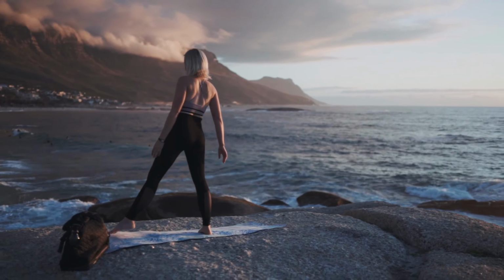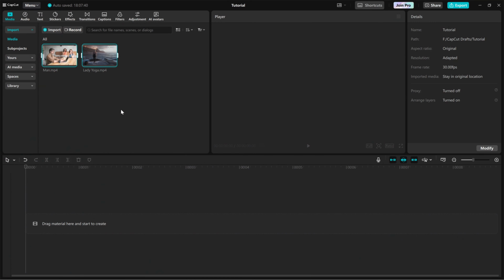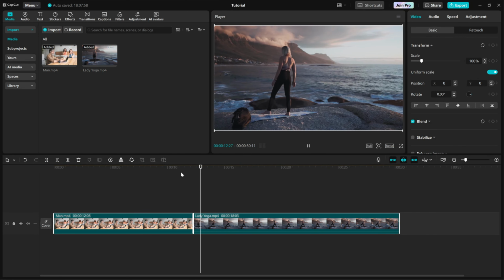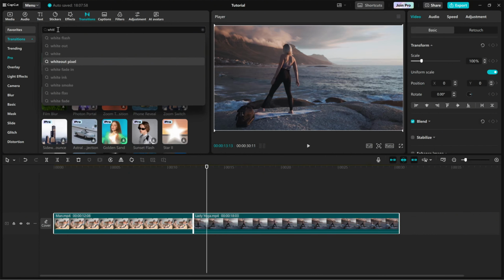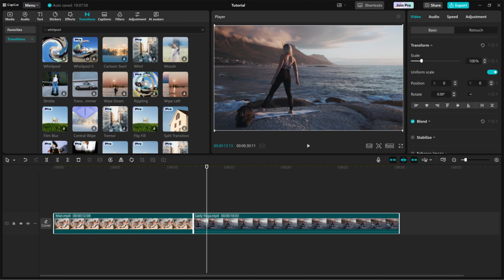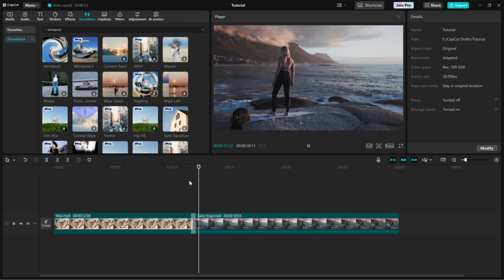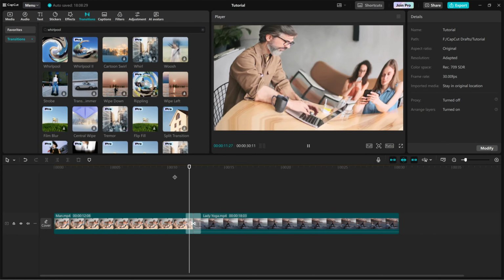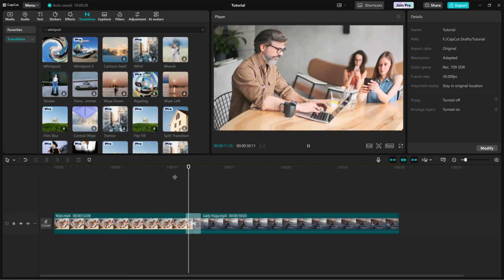How to Create a Whirlpool Spin Transition in CapCut PC - Lesson 150 CapCut Tutorial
Want to add a cool spinning whirlpool transition to your video?  In this tutorial, I’ll show you how to use the Whirlpool transition in CapCut PC to smoothly spin from one clip to another!

Steps to Apply the Whirlpool Spin Transition:

Import two videos into the timeline and place them side by side.
Click on the Transitions Panel between the clips.
Search for Whirlpool and select it.
Drag and drop the transition between the two clips.
Adjust the Duration Slider or drag the transition on the timeline to increase or decrease the duration.
And that’s it! Now you have a seamless spinning transition in your video.